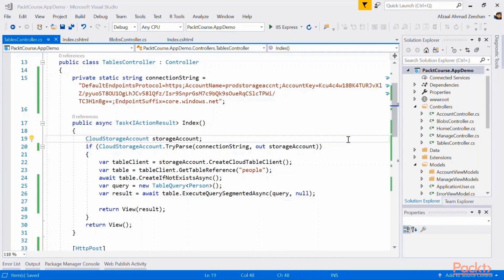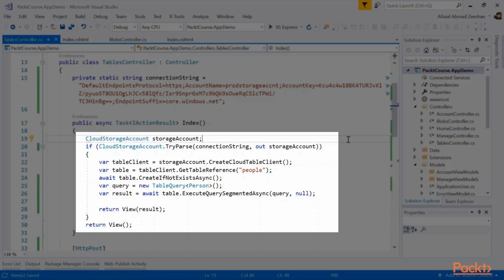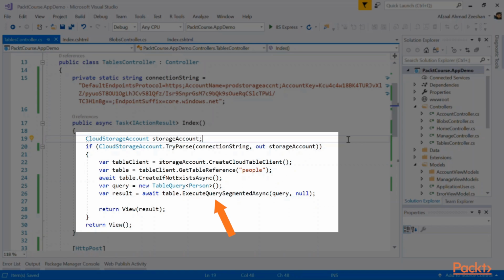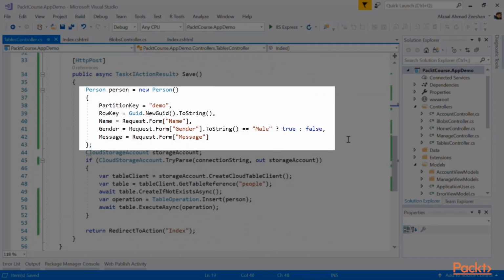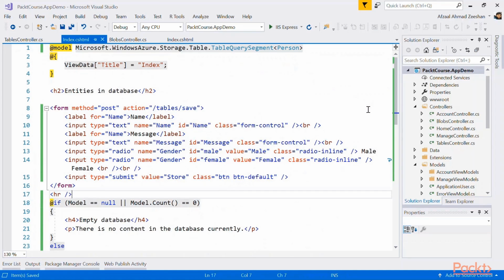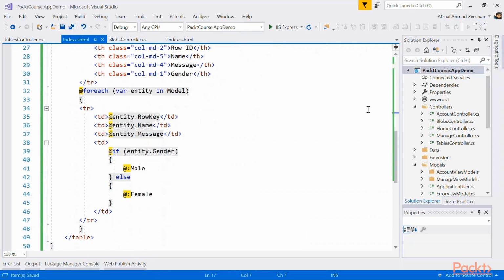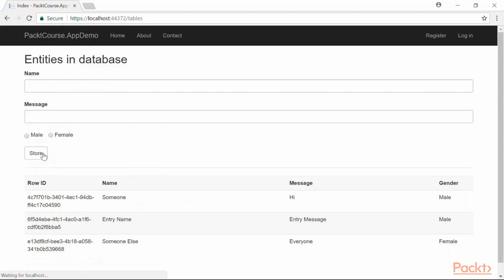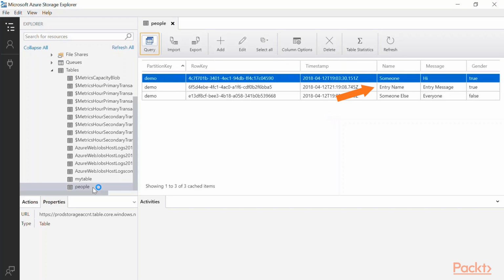Learn Azure Storage SDK: Managing Database Storage in Azure Storage|packtpub.com